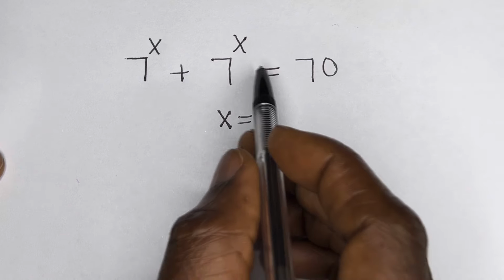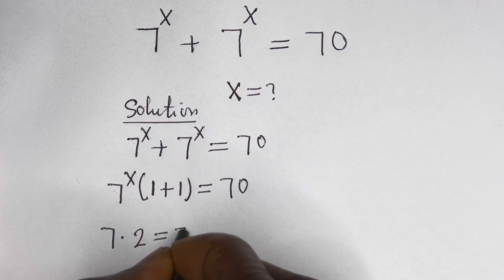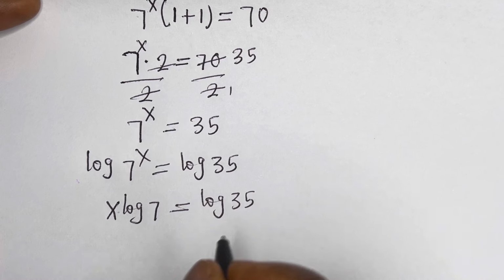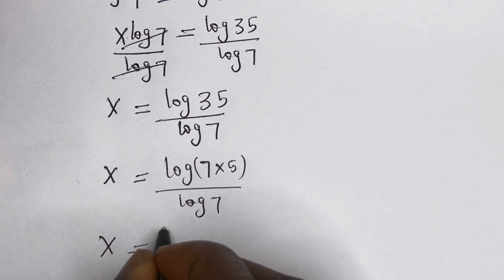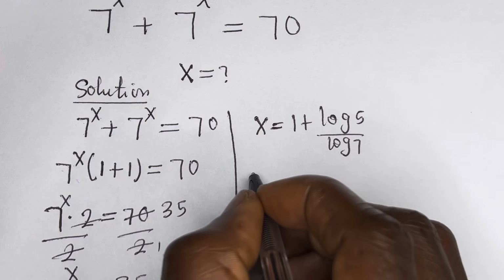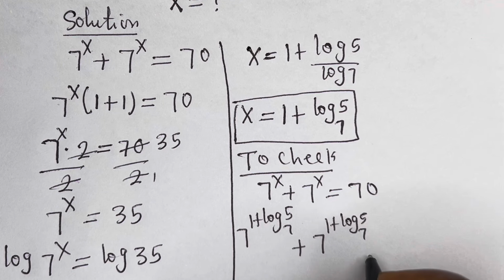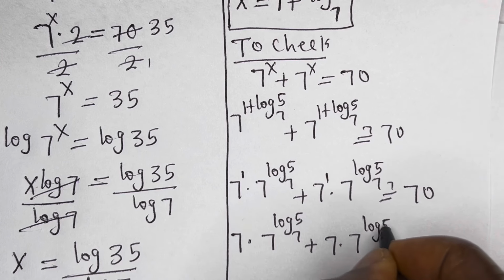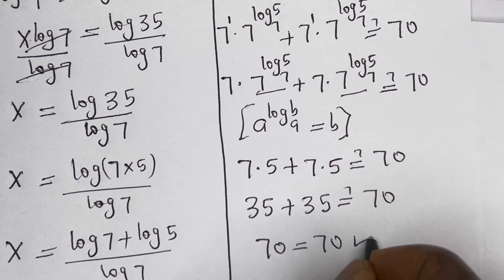Germany | Can You Solve This? | Math Olympiad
In this Math Olympiad problem, we tackle the equation  and find the value of A and B with a clear, step-by-step solution. Perfect for math enthusiasts looking for a challenge!